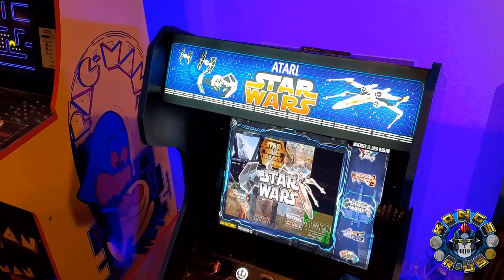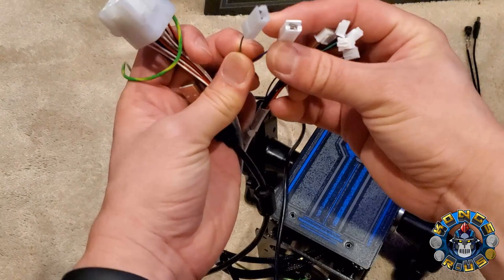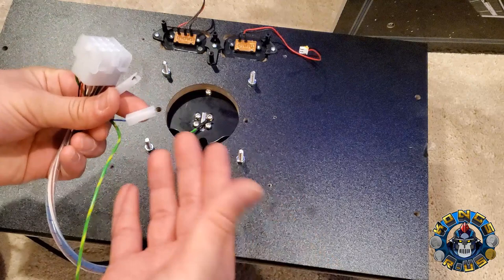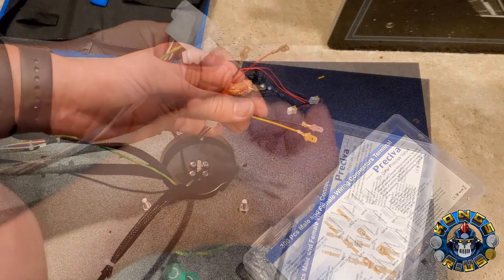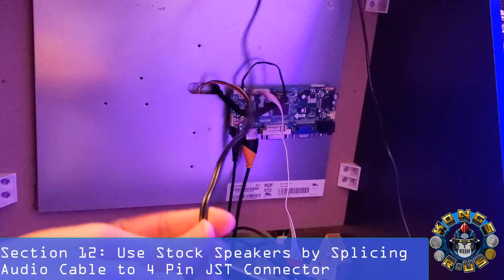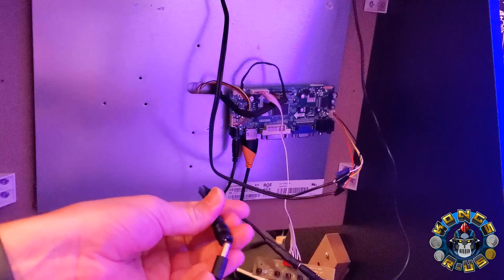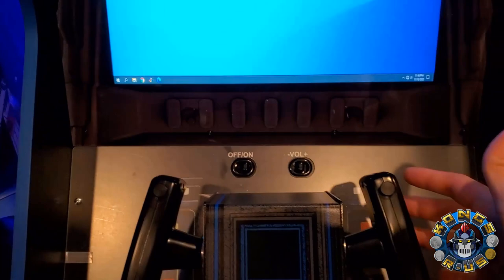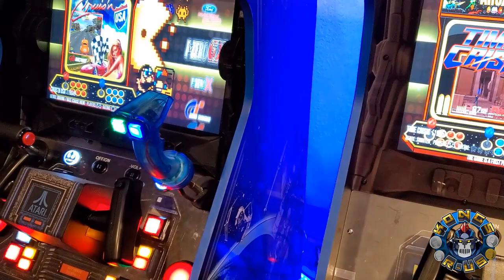How to Install GRS Flight Yoke into Star Wars Arcade1Up Tutorial + Add 2 Secret Buttons! No Drilling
This in-depth tutorial breaks down everything you need to know to install the GRS Flight Yoke from Glen's Retro Show into your Arcade 1up AND how to add 2 secret buttons for a total of 8 functional buttons on the controller. This mod requires no extra buttons PLUS you don't have to drill into your control panel or plexiglass!

I'm using a PC for this build, but the GRS Yoke is also compatible with a Raspberry Pi, or can be installed as a replacement for the stock Arcade 1up yoke or original arcade game.

PARTS & SUPPLIES

Panel Buttons:
60mm Round Red Arcade Buttoms

Monitor LCD Converter:
VSDISPLAY HDMI Audio LCD Controller Board Fit to New Arcade1UP 17 inch 4:3 1280X960 LCD DV170YGM-N10/DV170YGZ-N10, to DIY New Arcade1UP

Marquee Power Options:
12V Y Splitter Cable Barrel Plug 5.5mm x 2.1mm
uxcell 5pcs DC Power Connector Adapter 5.5mm x 2.1mm Male Plug to 3.5mm x 1.35mm Female
Female to Female 12v barrel Adapter
TOTOT 12 Pack 3.5mm x 1.3mm 2 Pin Female DC Power Jack Panel Mount Screw Nut Kit DC Socket Electrical Plug

Sound & Extension Wires:
JST PH 4Pin Wire cable to use STOCK Star Wars Speakers
Fancasee (2 Pack) Replacement 3.5mm Female Jack to Bare Wire Open End TRRS 4 Pole Stereo 1/8" 3.5mm Jack Plug
20 PCS 3 PIN JST XH Female Connector on One Side - 100mm

Power: (For tutorials, search - "inlet module switch wiring")
6pcs Inlet Module Plug Male Power Socket with 5A Fuse Switch 10A 250V 3 Pin
16-14 AWG Female Spade Disconnect Connectors Terminals Nylon Fully Insulated Quick Crimp Wire Connectors 100 Pcs Blue

Tools:
Preciva AWG22-16 Self-Adjusting Automatic Ratcheting Wire Terminals Crimper Tool Set with 600PCS Male/Female Spade Connectors

0:00 Intro
0:55 Section 1: Parts & Supplies
3:00 Section 2: Overview of GRS Flight Yoke
4:50 Section 3: Prep Control Panel & Remove Stock Yoke
7:16 Section 4: Quick Comparison Between GRS Yoke Vs Arcade1Up Yoke
7:43 Section 5: Install GRS Yoke into Control Panel
9:09 Section 6: Adding 2 Additional Buttons using Volume Switch Buttons
10:27 Section 7: Wiring Diagram to Add 2 Buttons
11:28 Section 8: Prep Vol Button Wires by Crimping Spade Connectors
14:01 Section 9: Connecting Vol Button Wires to GRS Yoke Button 5 & 6
16:08 Section 10: Remove Stock PCB and Install/Mount VS Display Adapter
16:40 Section 11: Options to Power Stock Marquee with 12V Adapters
18:44 Section 12: Use Stock Speakers by Splicing Audio Cable to 4 Pin JST Connector
21:06 Section 13: Creating Custom Inlet Module Switch to Power Cab Using Stock A1up Switch
26:22 Section 14: Quick PC Specs Overview
26:59 Section 15: Final Installation and Booting Up the Cab
29:07 Section 16: Spring Tension Comparison between GRS Yoke and A1up Yoke
29:40 Section 17: StarCade Playlist 2.0 Demo w/ OutRun and Time Crisis